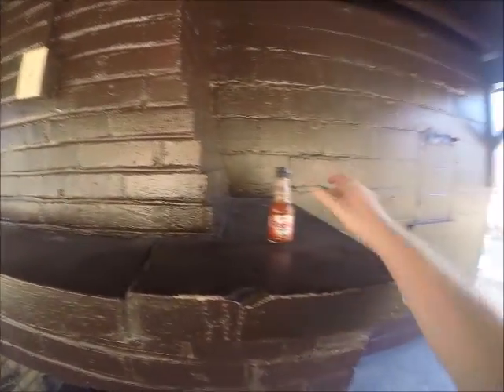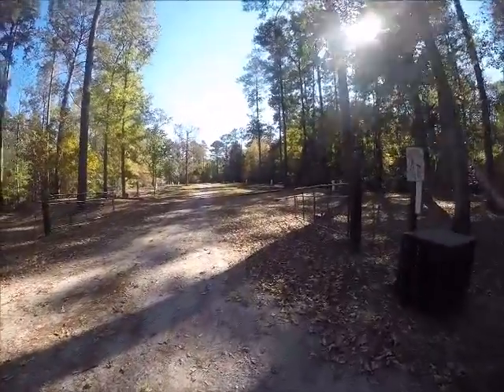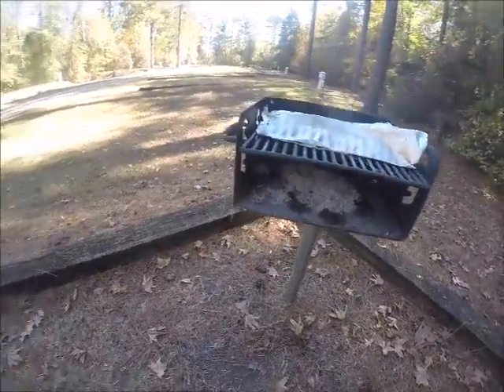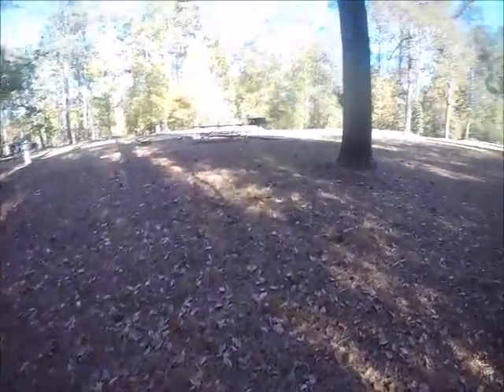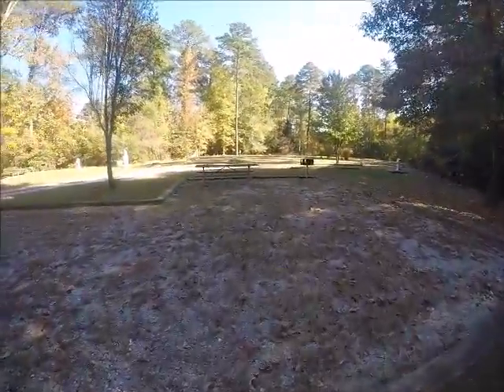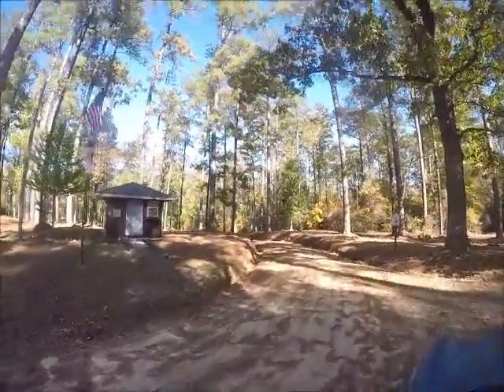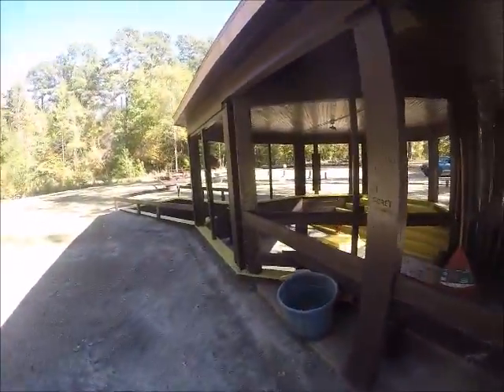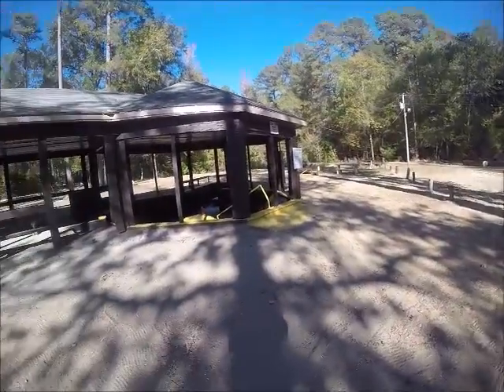Bladon Spring County Park